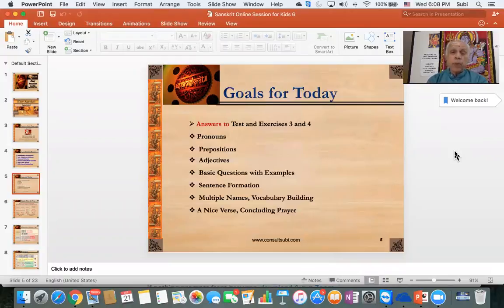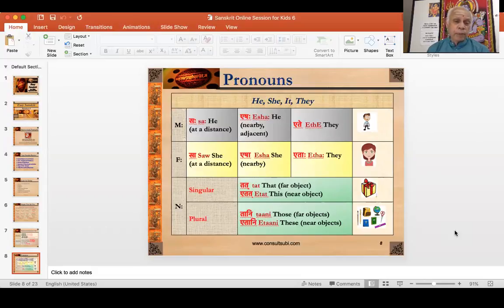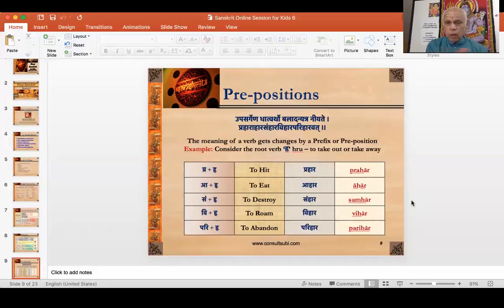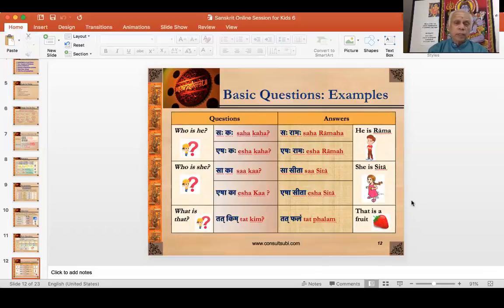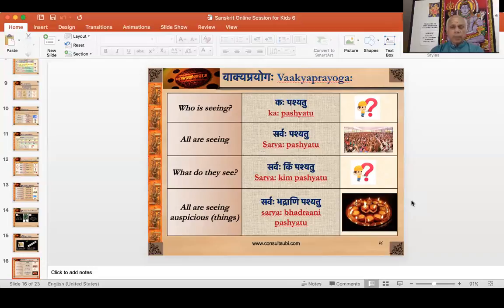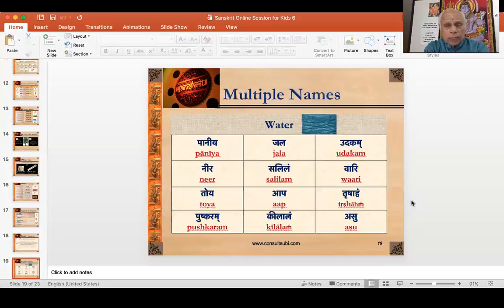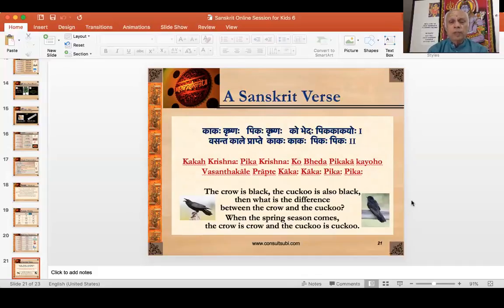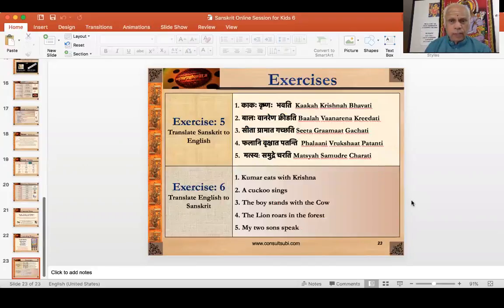Easy Sanskrit Online for Kids Session 6